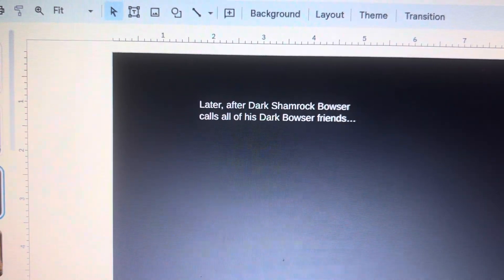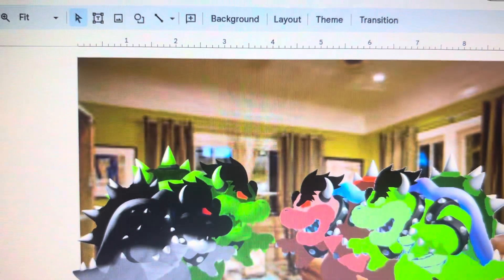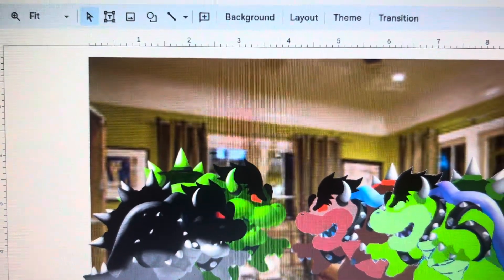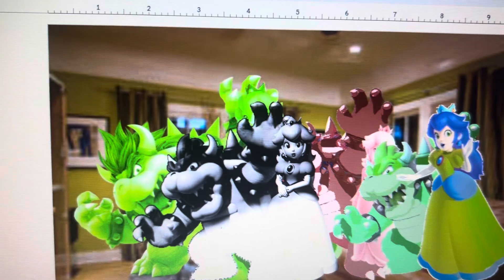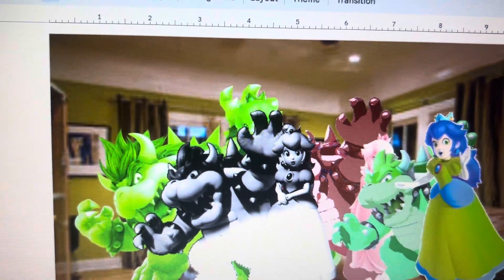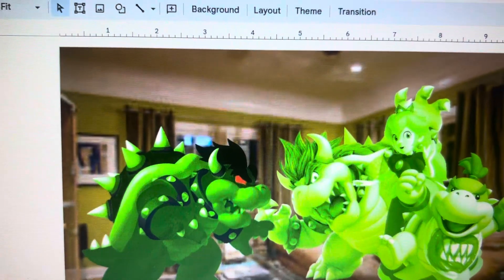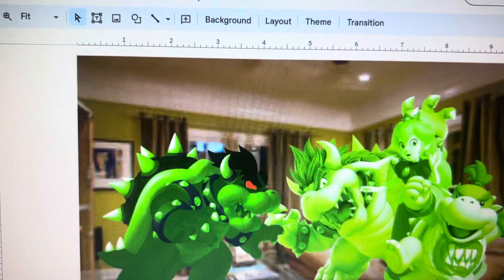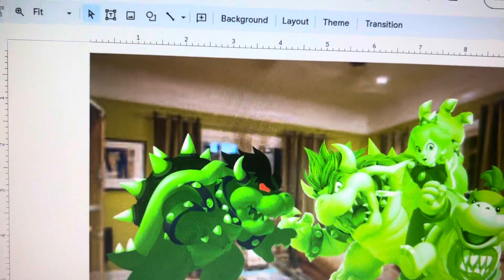Dark Shamrock Bowser Hosts A Rap Snitches Party/Grounded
Dark Shamrock Bowser hosts a rap snitches party and he got grounded by his parents.